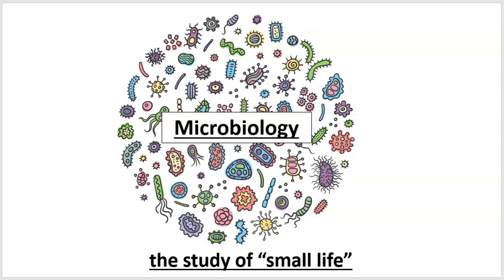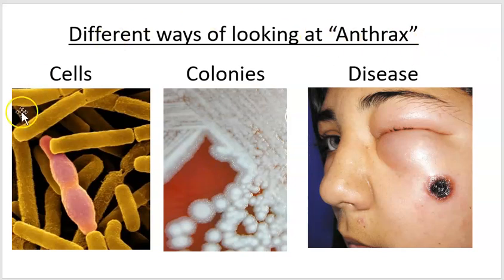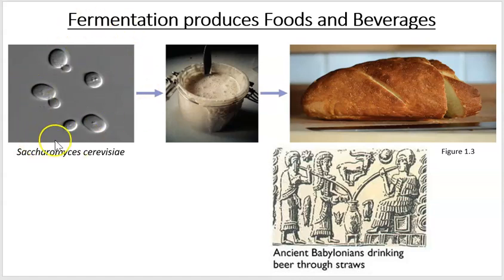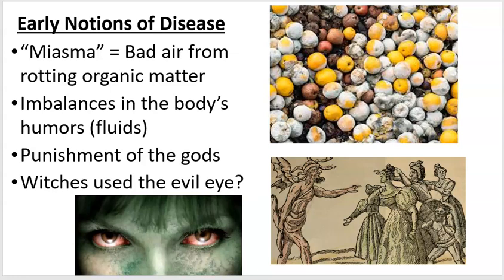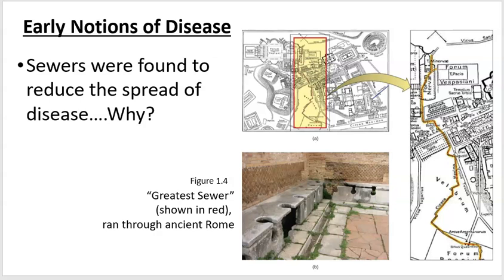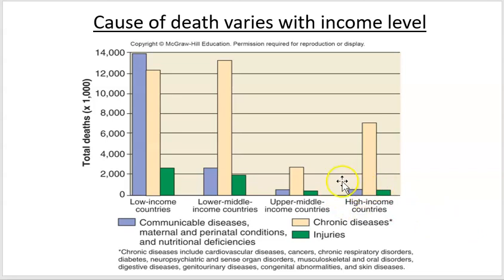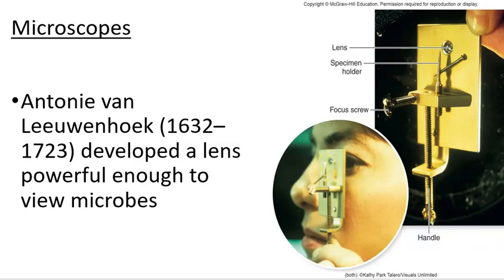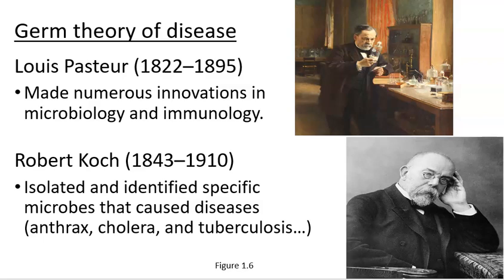OS Ch 1 Part 1